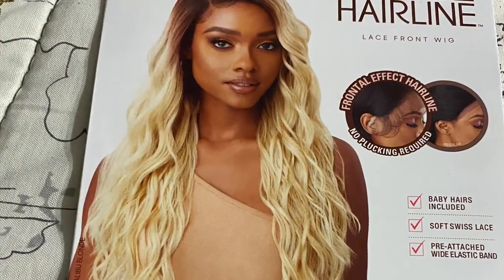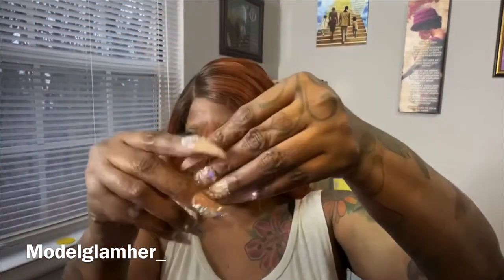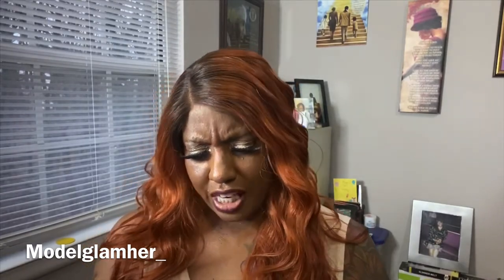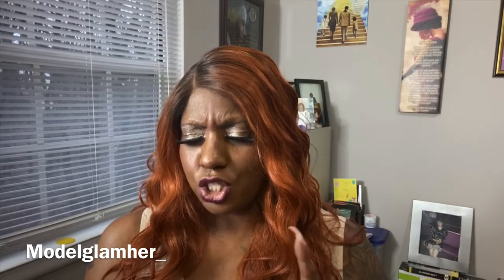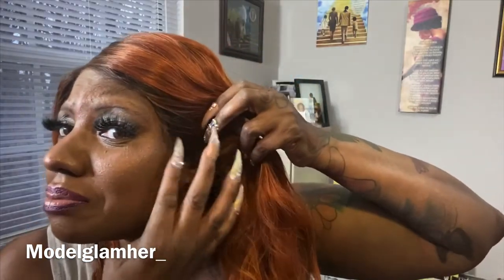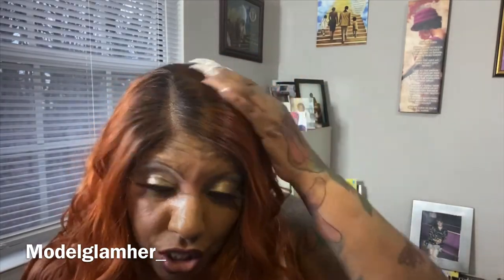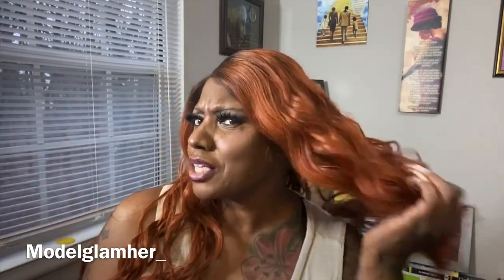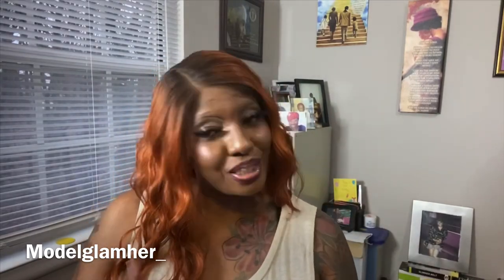Repost!!! Wrong footage uploaded for “RIA” OUTRE MELTED HAIRLINE She's a Winner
$38.94 + $4 up-charge for specialty colors